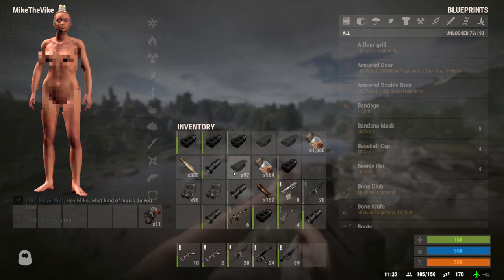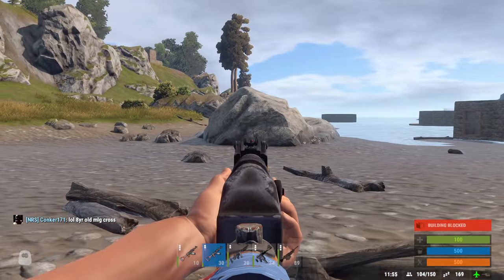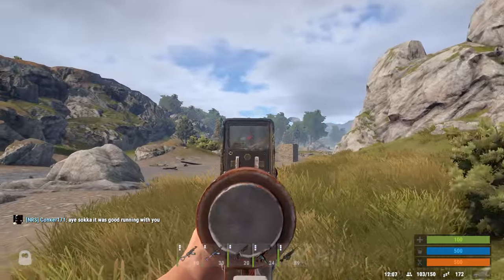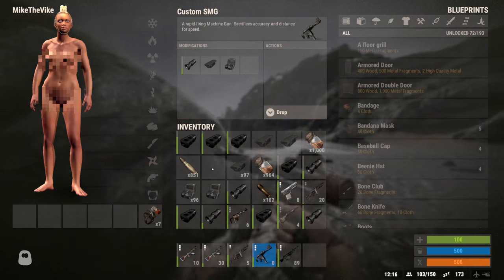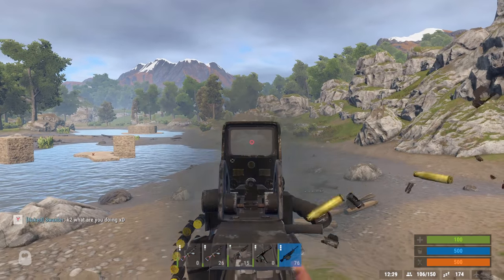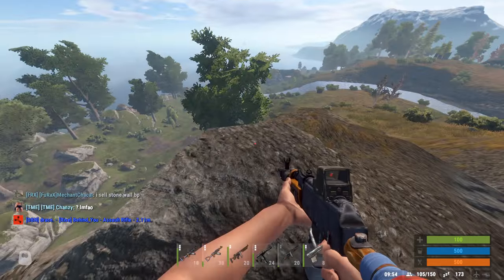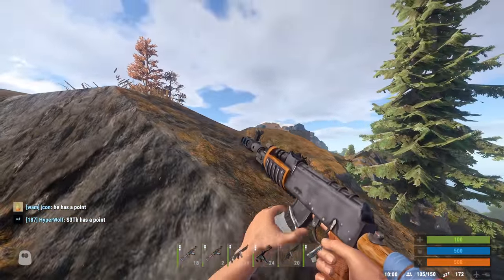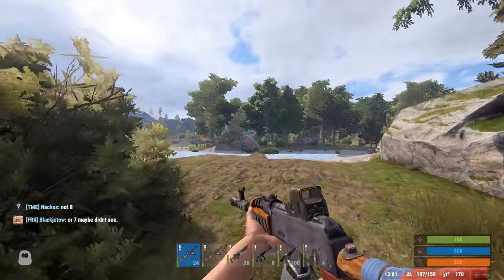Rust - Muzzle Brake & Boost Overview - ARE THEY GOOD?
A quick look at the new muzzle brake and muzzle boost that was added to Rust!

JOIN MY SERVER - INFO BELOW :D

Server name: Viking Republic

Join my server: client.connect 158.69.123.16:28015
Or search "Viking" in modded category of server browser and join "Viking Republic"

Server setup: 2X, TP, Remove, Stack Sizes, InstaCraft